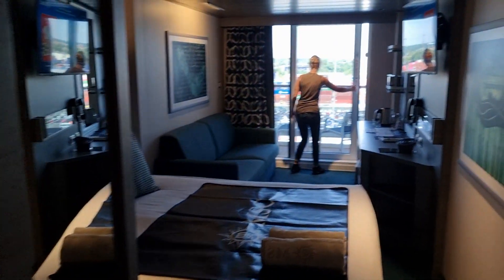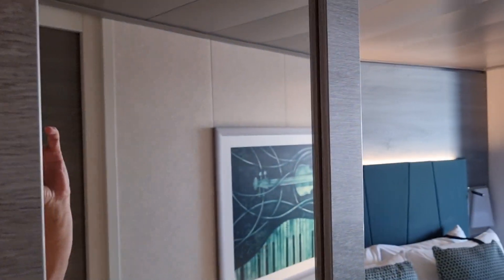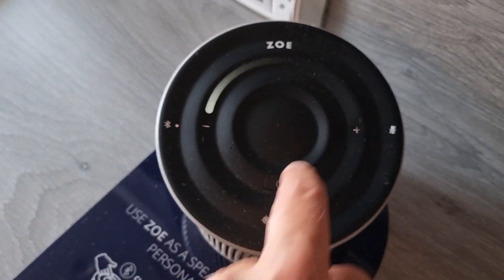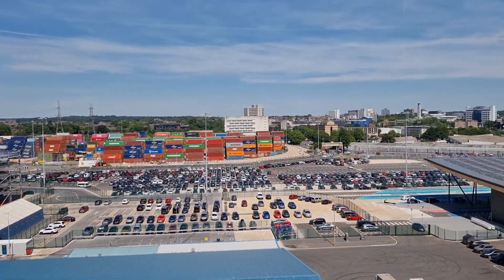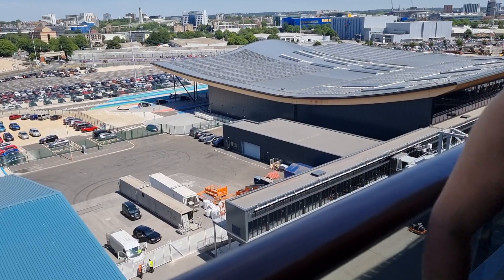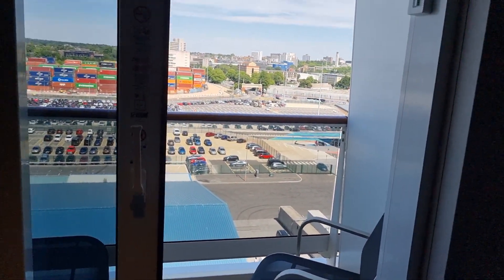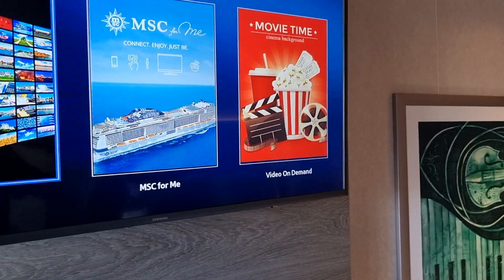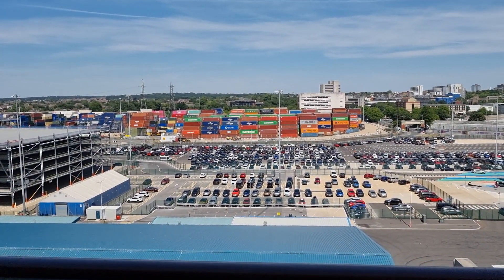MSC Virtuosa room 12076 with balcony 😀